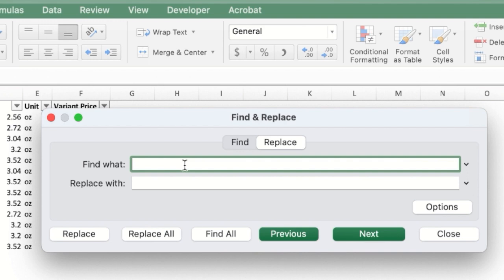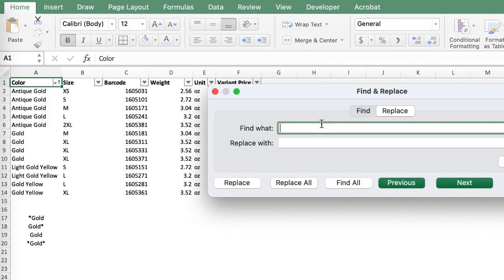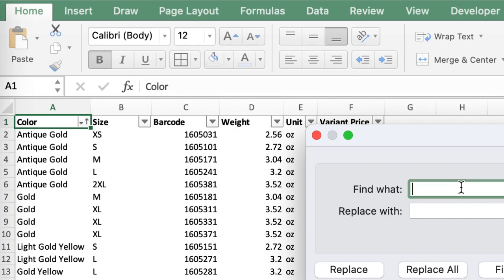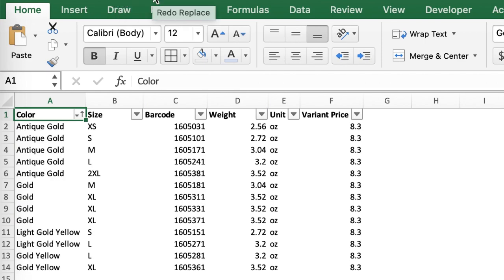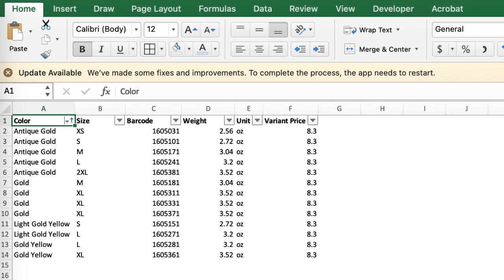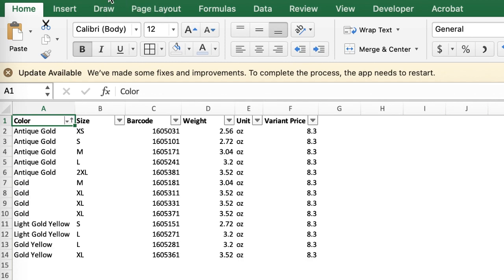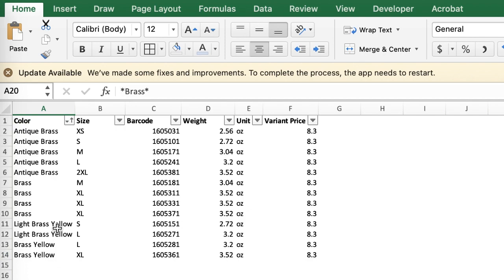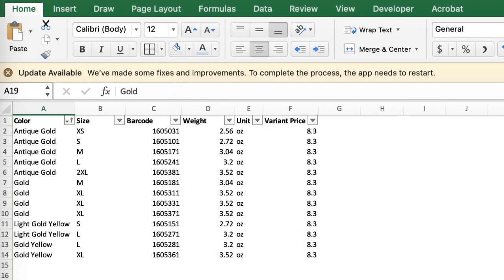How To Use Special Characters With Find and Replace In Excel - Learn Excel - Beginner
When it comes to making changes to text in Excel, using certain special characters with Find and Replace can be a helpful tool to specify the changes needed. In this video, I'll show you how to utilize a special character to make text changes quickly and easily.